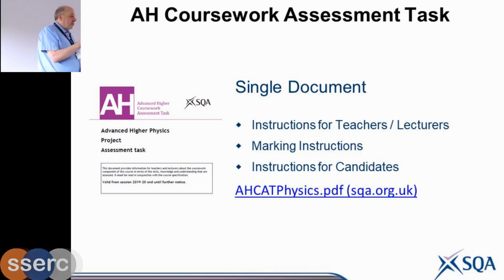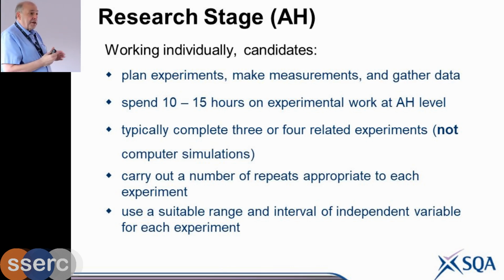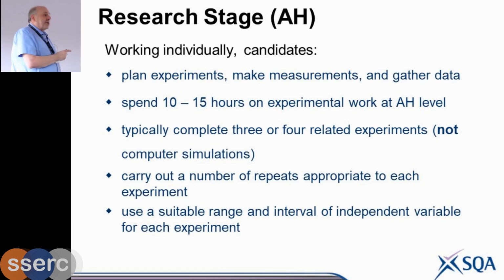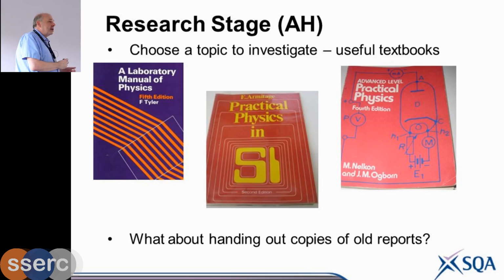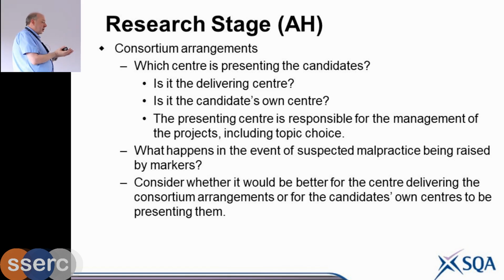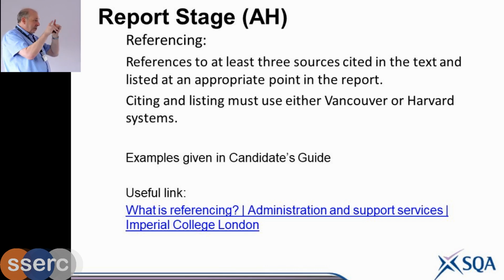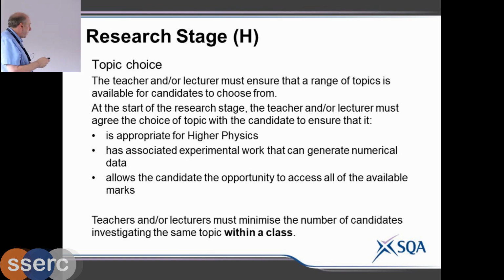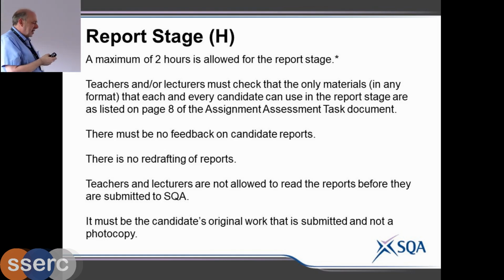Higher & Adv Higher Physics Sqa Standards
A session led by Jim Sheilds about the SQA standards expected from higher and advanced higher physics practicals.